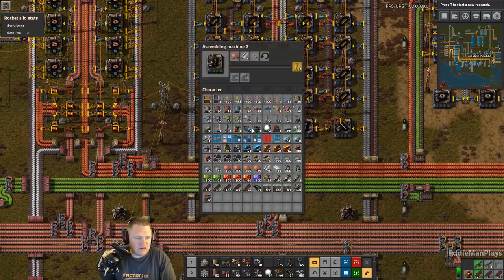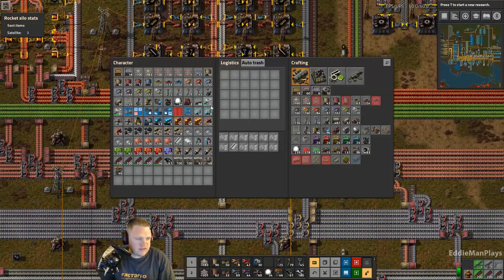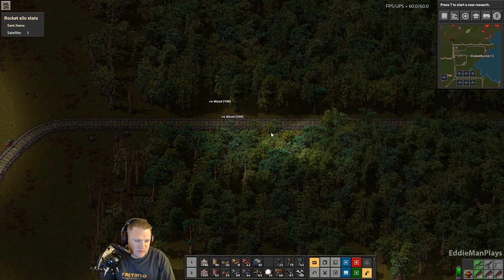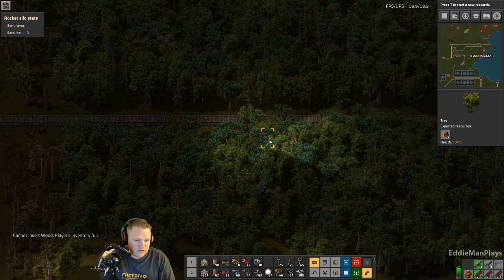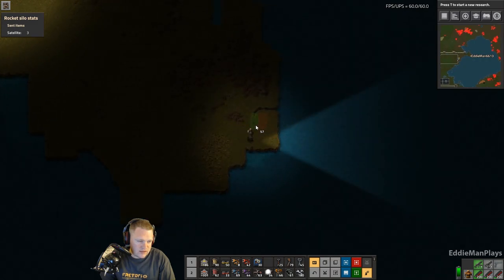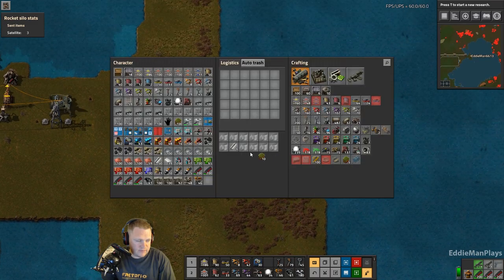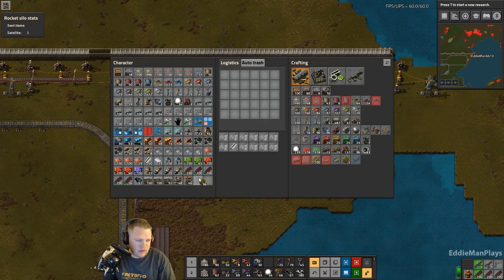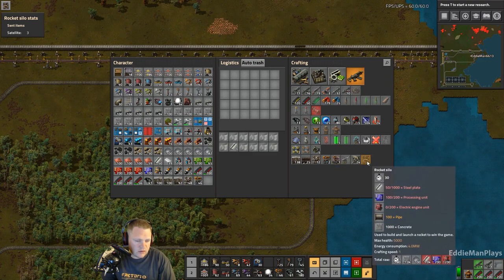Let's Play Factorio 0.16 - SERIES FINALLY EVENT: Designning Cape CAG-naveral 97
This play-through will cover me from beginning to end manually mining coal to launching a rocket into space with my automated factory and beyond.

Being my first Let's Play I admit I am rough when it comes to the commentary but I do say I am an average Factorio player with hundreds of hours and game time under my belt.

SERIES FINALLY EVENT! We have finalized all projects leading up to this very special finally event.  Please join me as we wrap up this special series of mine.  Cape CAG-naveral is the cherry on top for this series as we design, build, and finally blast off a few rockets with some cannon shells off to the biters one last time!